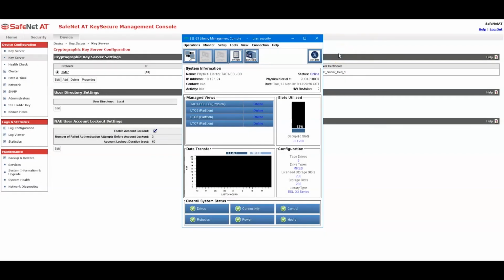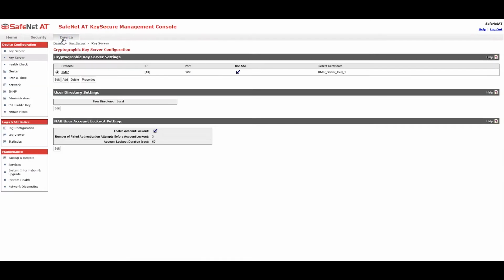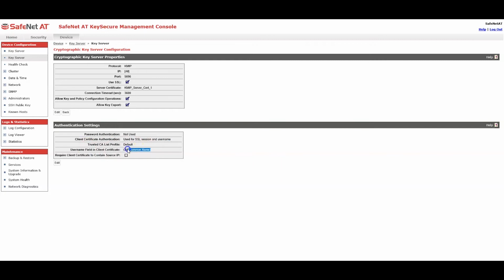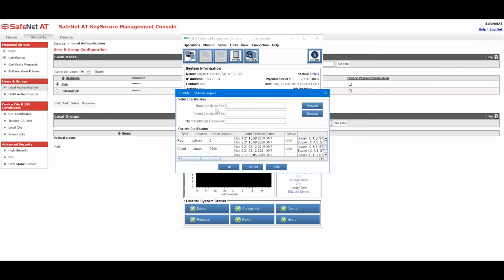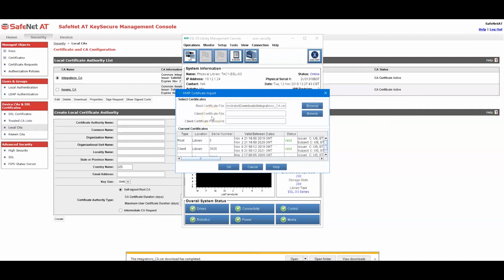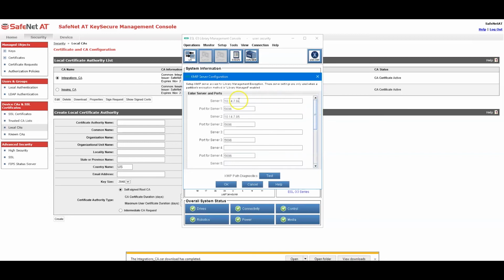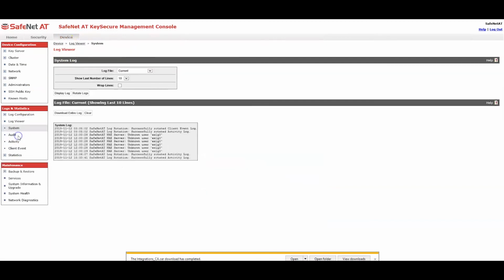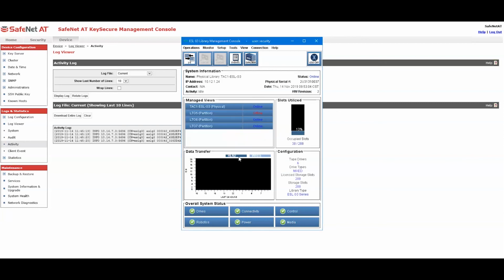How to Video Series: Integrating HPE ESLG3 Tape Library with KeySecure for Government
Jane from Thales TCT demonstrated how to integrate HPE ESL G3 Tape Library with Thales TCT's KeySecure for Government KMIP compliant key manager.